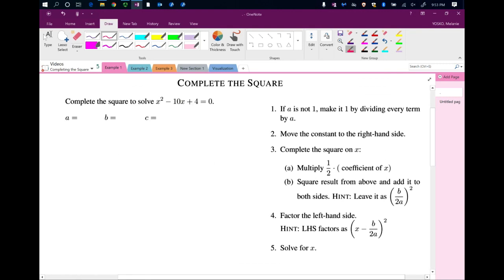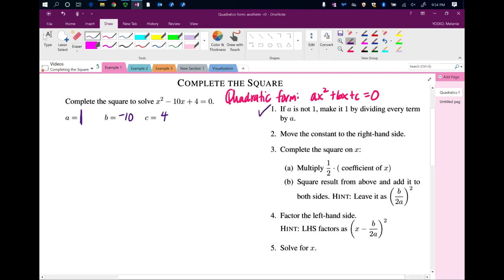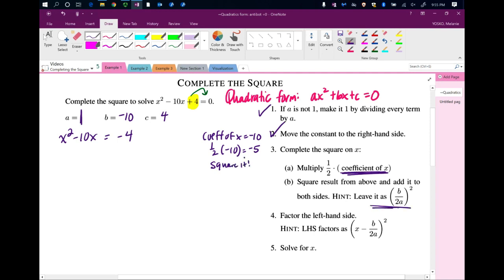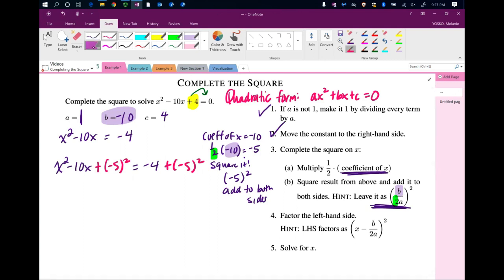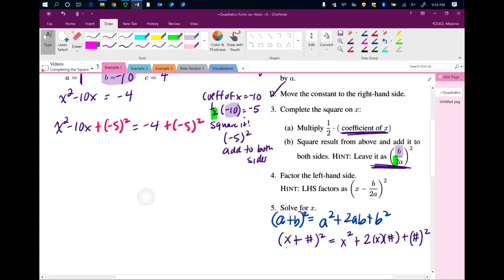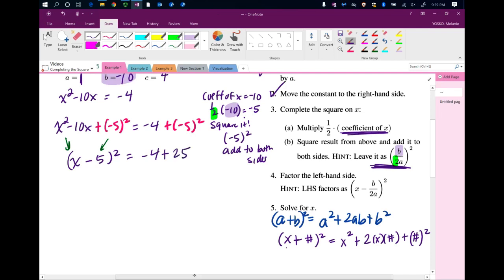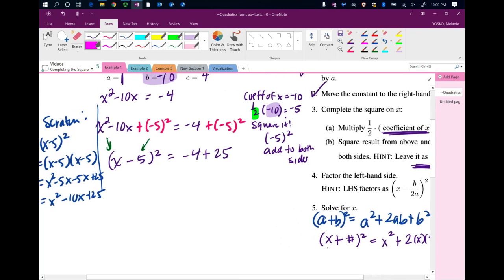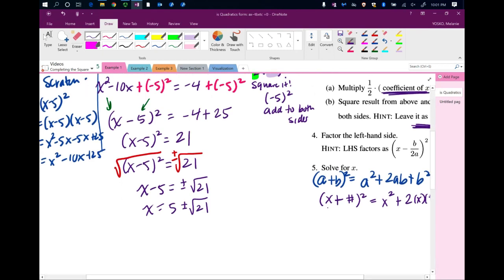Completing the Square -- Solutions are two distinct irrational numbers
Solve x^2-10x+4=0 using the Quadratic Formula. Solutions are two distinct irrational numbers.